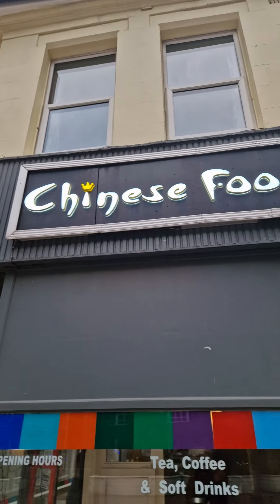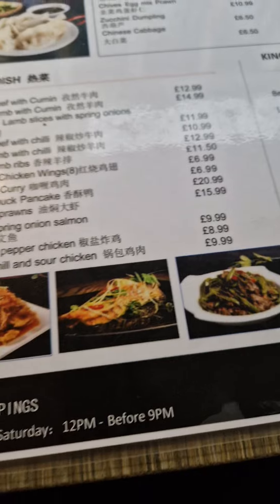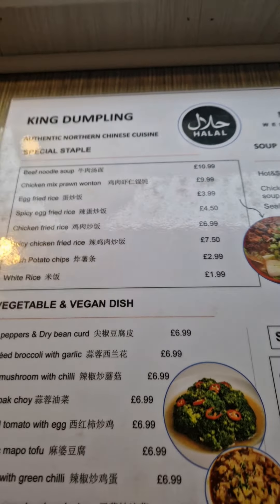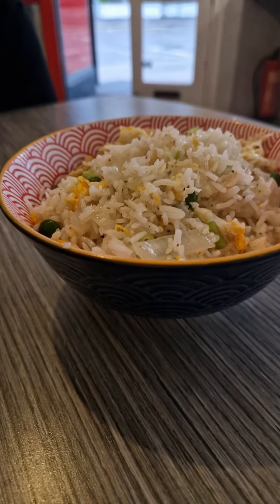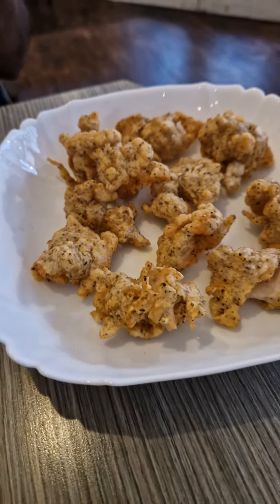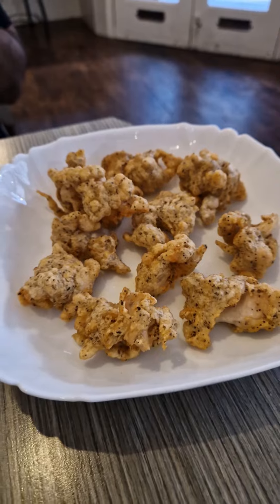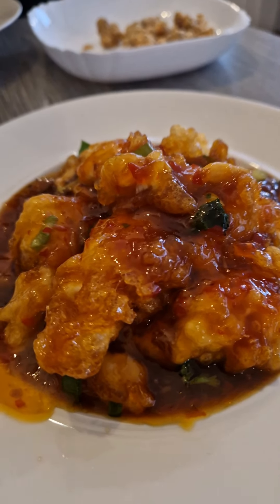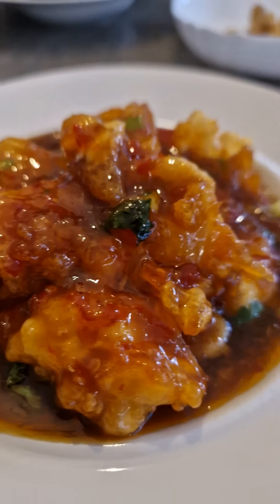A Hidden Gem in Preston | Halal Chinese Food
So I went to KingDumpling. 89 Lancaster Rd, Preston PR1 2QJ. I paid £18. I had some home made chips , sweet & sour chicken and egg fried rice. Also had a Tango Orange

Click on any of these to see more   by checking these playlists

Mancheser.

Bradford and Leeds and other areas in Yorkshire

 Blackburn and other areas

Burnley

Nelson, Colne and Brierfield

Snapchat is jffantastics